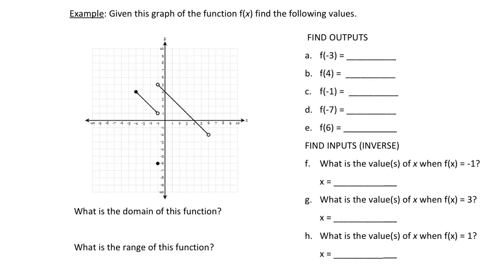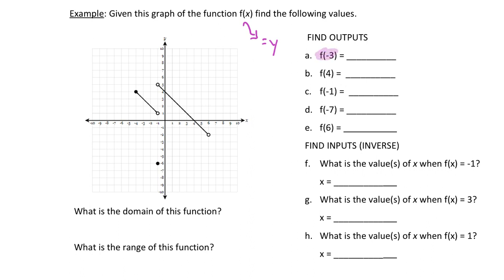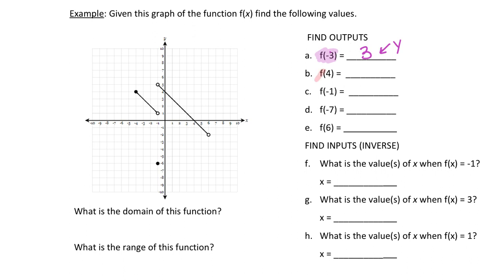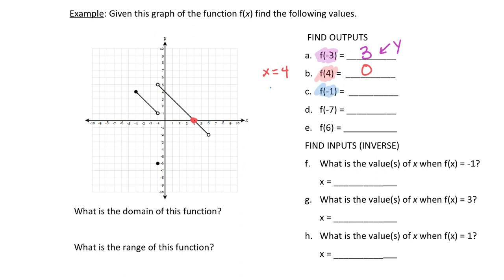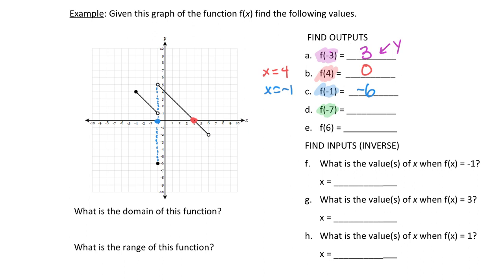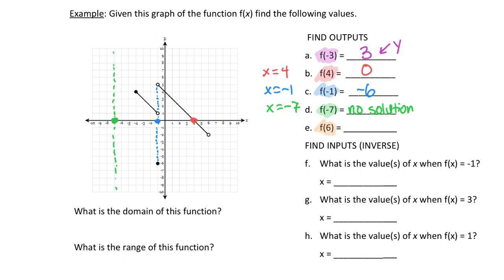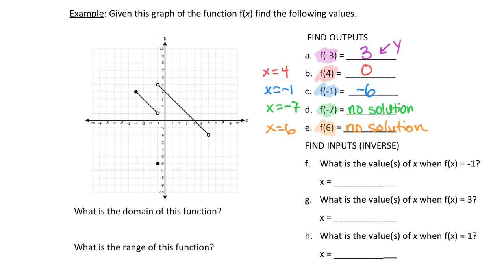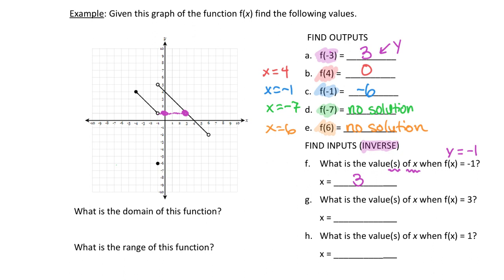Algebra 1 - 4.3B Inverse & Piecewise Functions